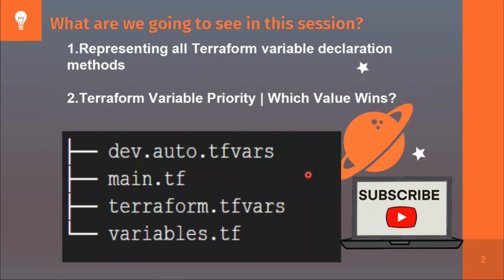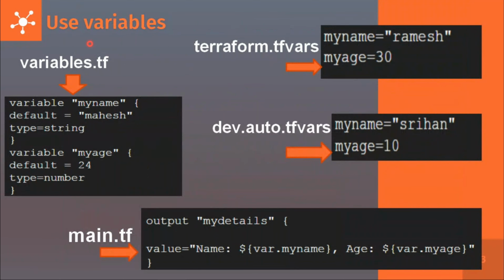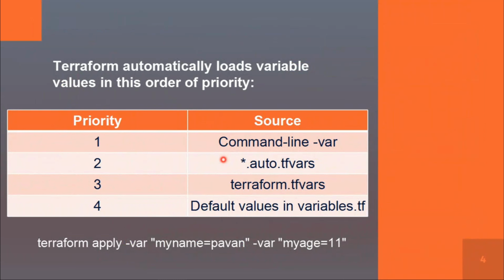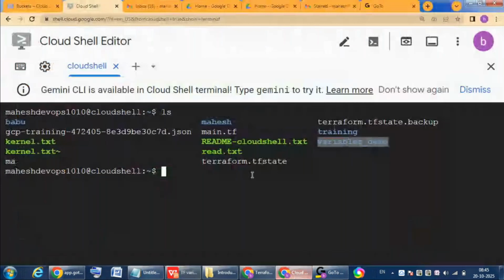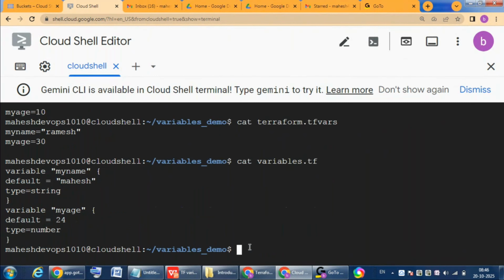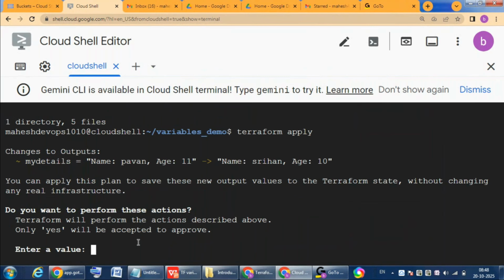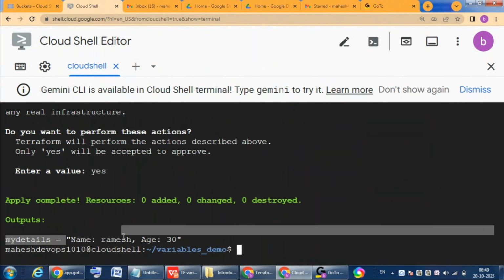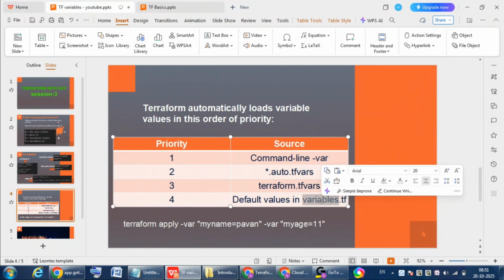Terraform Variable Precedence Explained | Priority Order of Variables Simplified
In this session, we’ll learn one of the most important Terraform concepts — Variable Precedence and Priority Order 🔥

Ever wondered which value Terraform actually uses when you define the same variable in multiple places like variables.tf, terraform.tfvars, .auto.tfvars, environment variables, or command-line options.